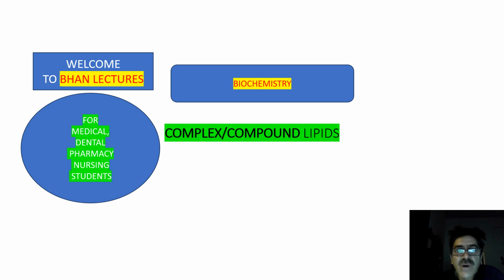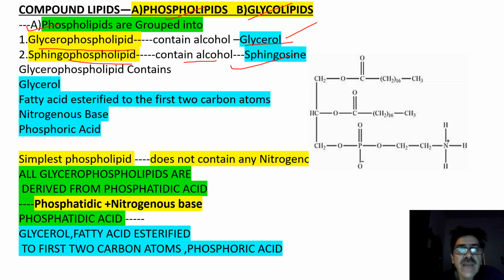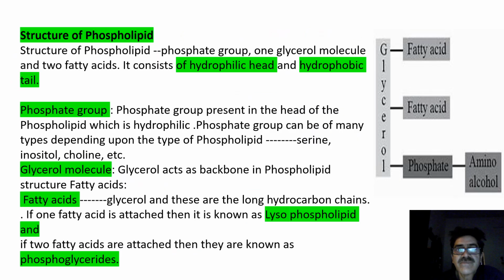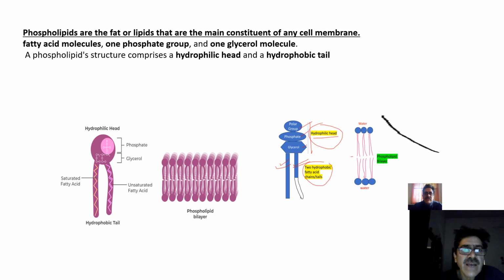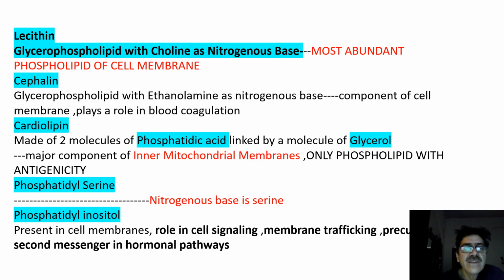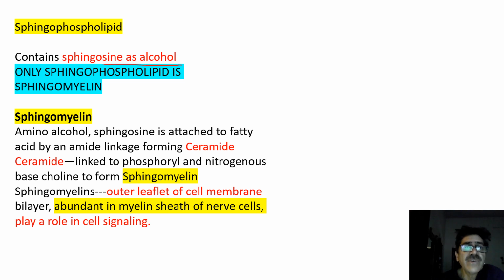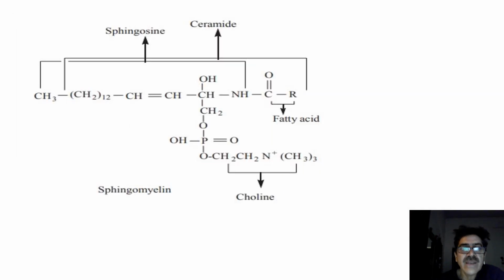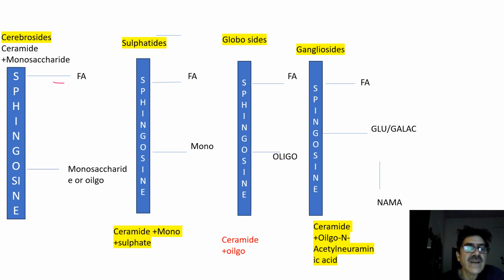Biochemistry Series_ COMPLEX/ LIPIDS, long Video videos you tube Videos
The video discusses complex lipids in detail.Complex lipids are grouped into phospholipids and glycolipids .Various phospholipids and their structures are shown .Apart from that functions of complex lipids are also discussed.